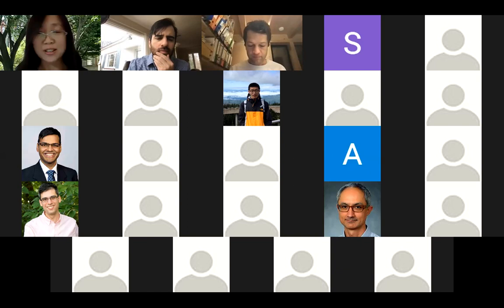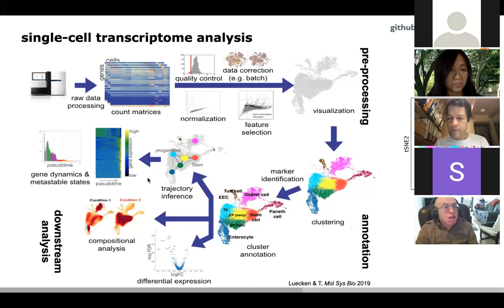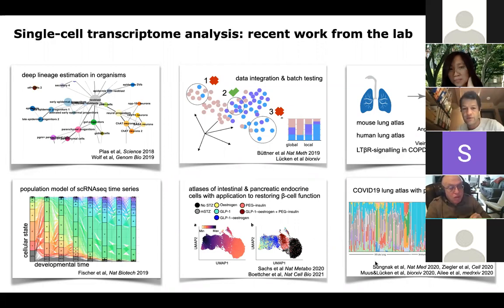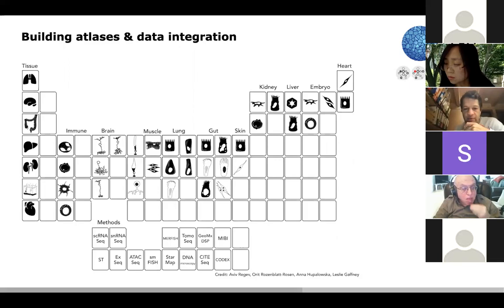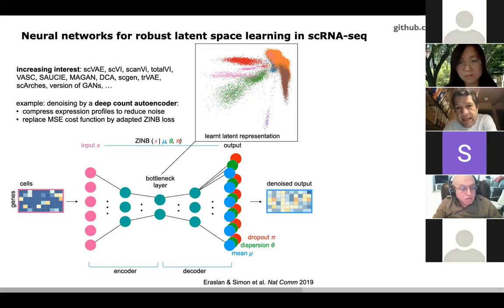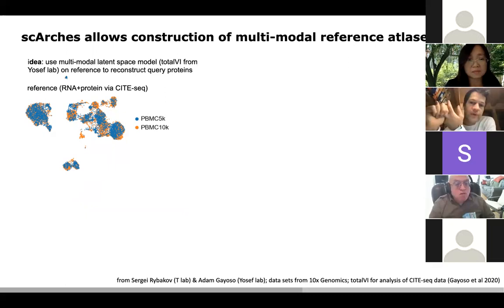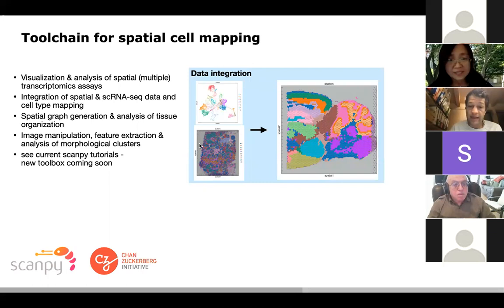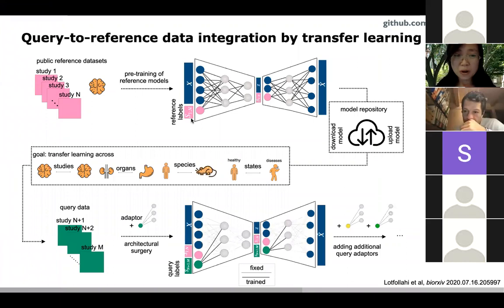Penn Bioinformatics Forum, January, 2021 - Fabian Theis, PhD